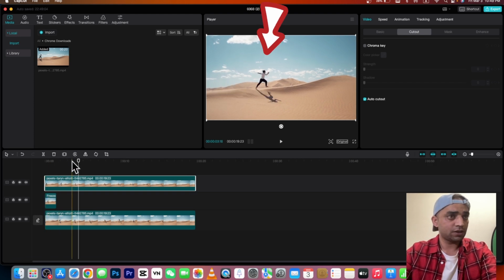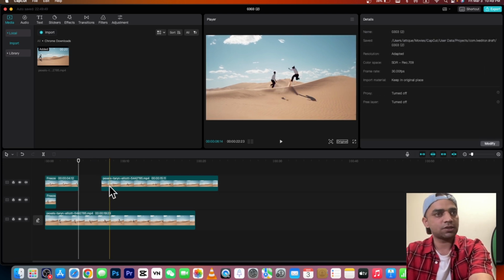Learn CapCut Freeze Frame Clone Trail Effect To Create Multiple Instances of a Single Shot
Learn CapCut Freeze Frame Clone Trail Effect To Create Multiple Instances of a Single Shot. Freeze a desired frame in your videos and make clones out of it. In this video, I will show you how to get the best frame cloning with the help of the CapCut freeze frame clone trail effect to create multiple instances of a single shot.

Freeze frame helps you appear in multiple places at once or create a trail of yourself behind you.

Here are the steps on how to create multiple instances of a single shot with CapCut:

1- Import your video into CapCut. Learn how to freeze-frame in CapCut and create trails or clones behind you.

2- Add a freeze frame effect from capcut menu to the desired frame in your video.

3- cut unnecessary parts from your video clip and freeze the desired frame.

4- Adjust the settings of the freeze frame and clone trail effects to your liking.

5- Export your video.

Here are some tips for creating multiple instances of a single shot with CapCut:

1- Use a high-quality video with clear and sharp images.

2- Choose a frame that is well-composed and interesting to look at.

3- Adjust the settings of the freeze frame and clone trail effects to create the desired effect.

4- Experiment with different settings to see what works best for your video.

I hope this video helps you to create some amazing videos with CapCut!
Some additional information
This is a CapCut edit about the freeze frame effect that is also known as the clone trail effect to create multiple instances. So, consider this as a special capcut effect tutorial for video editing.

If you don't know how to download this free App then hover over to the website
The video used in this project is a copyright-free video taken